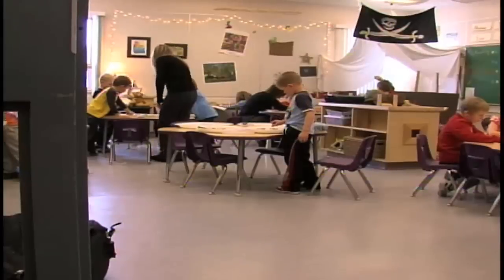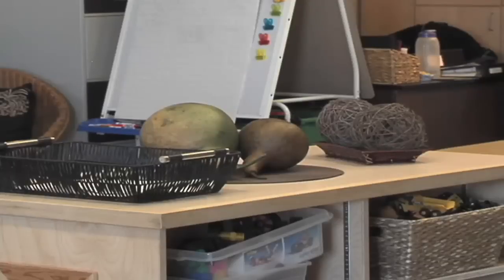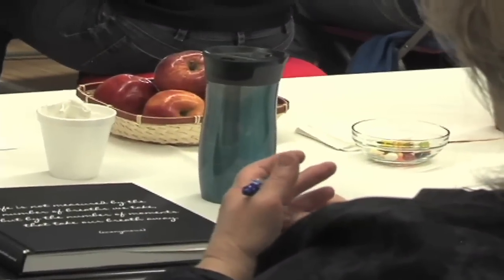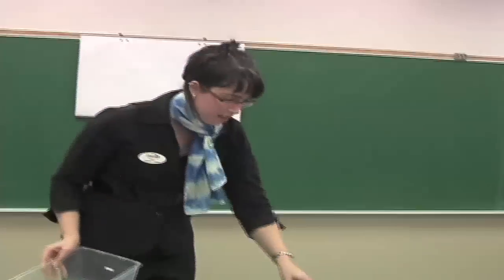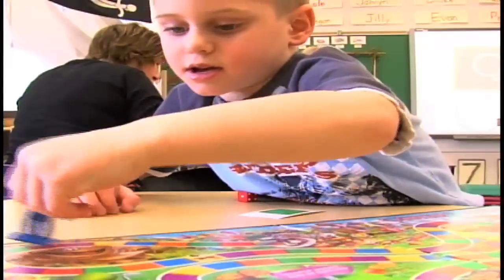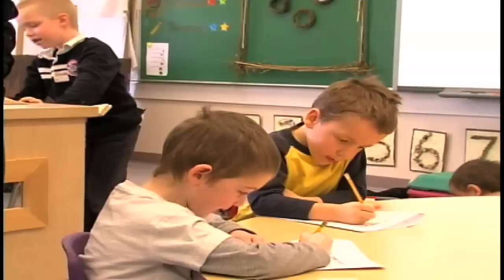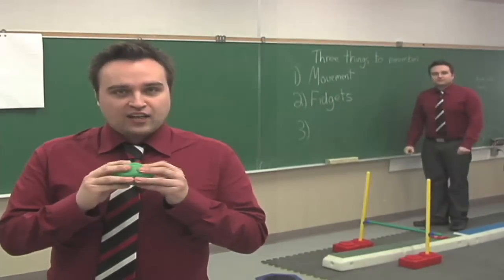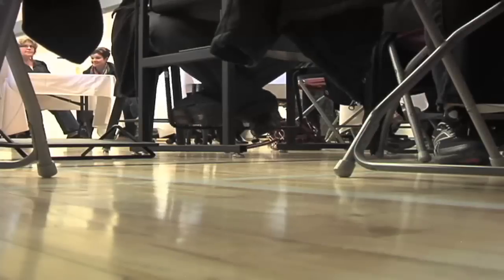Natural Learning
Originally aired on CHAT TV (21Mar2011)